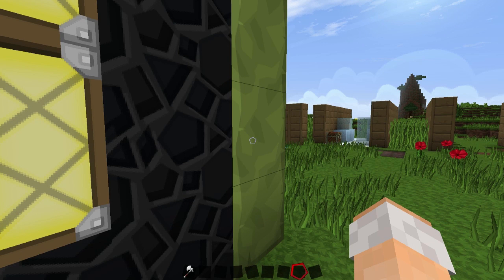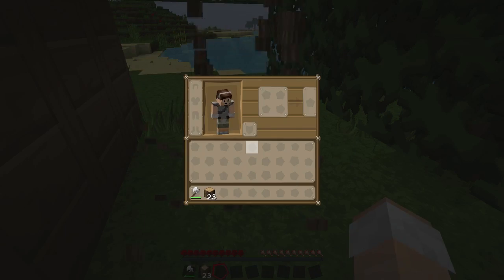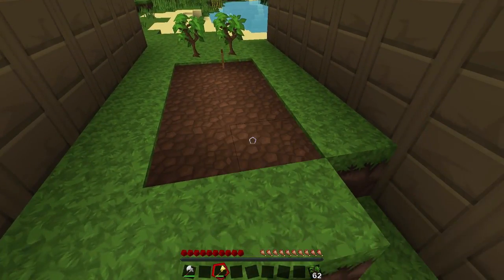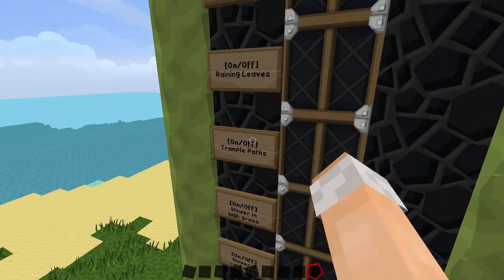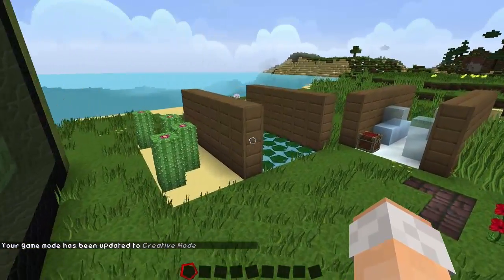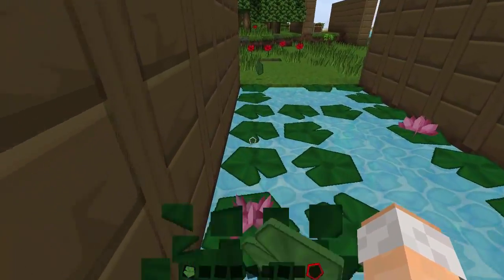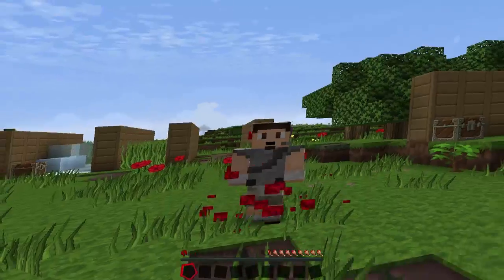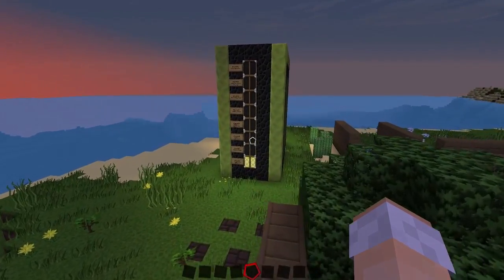TOP 8 REALISTIC MINECRAFT FEATURES | Minecraft - Realistic Features [Command Block Creation]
Want to make your play through of Minecraft more realistic? Well then check out this creation by IJAMinecraft!